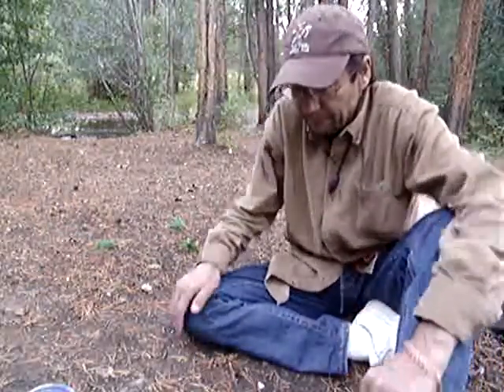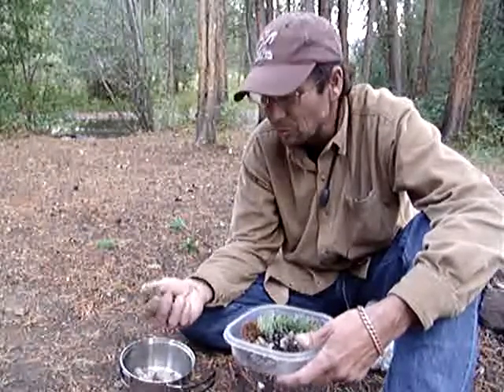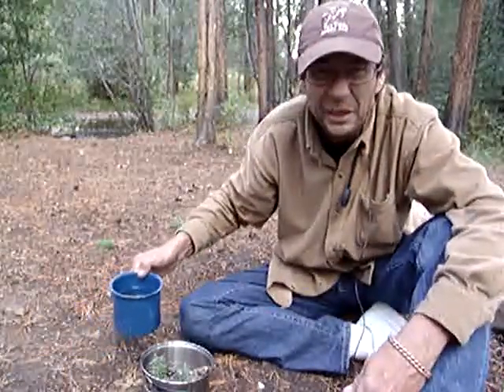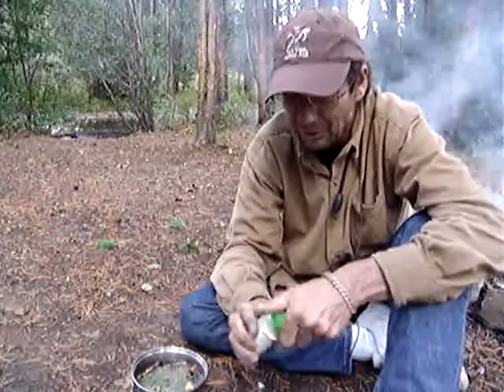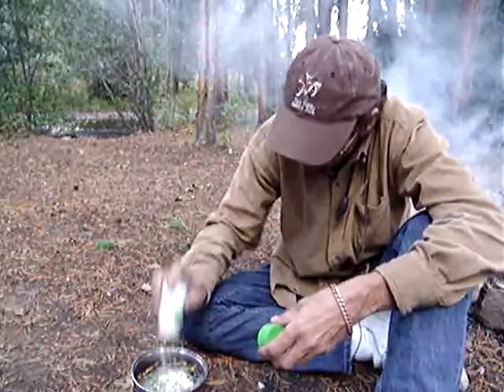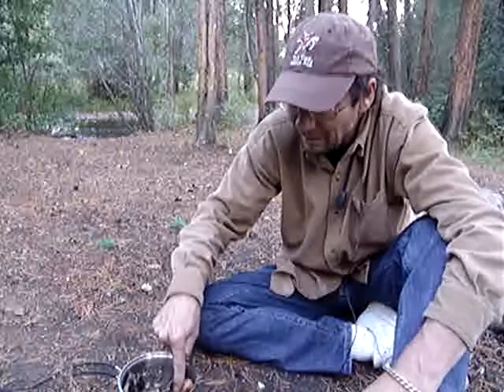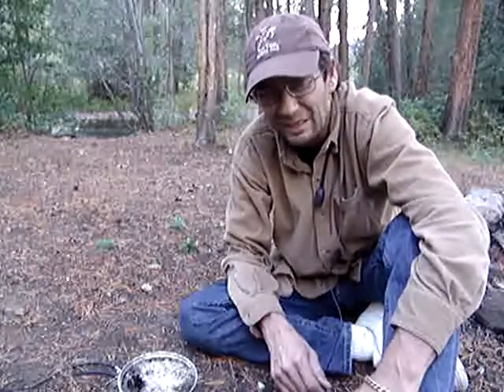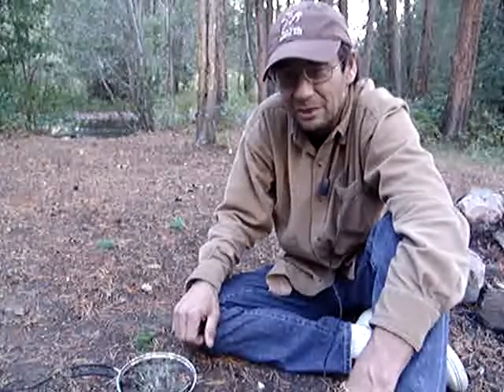ROCKY MOUNTAIN STEW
THERE'S NO NEED TO GO HUNGRY IN THE WILD. SURVIVORDUDE SHARES HIS SECRET RECIPE